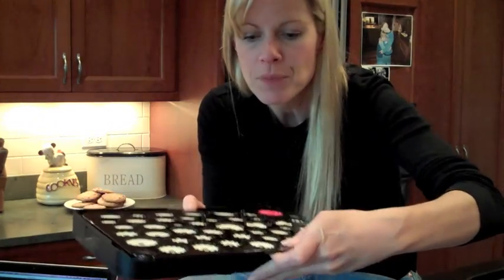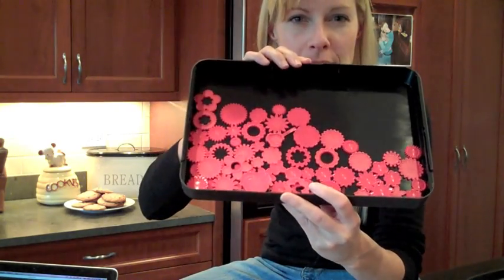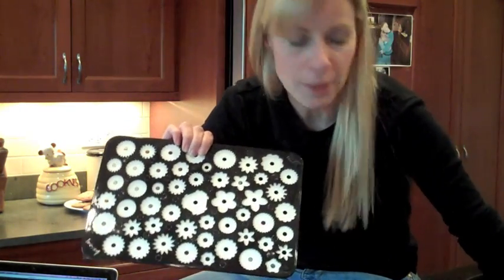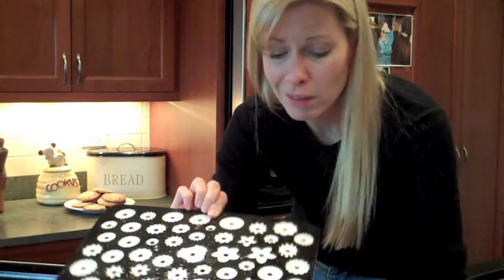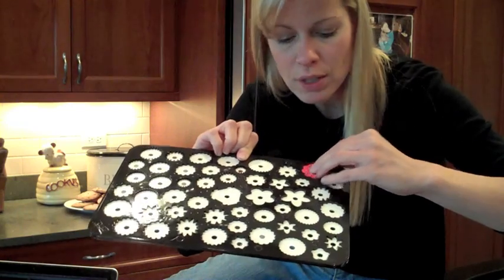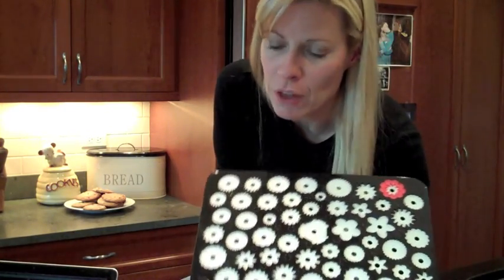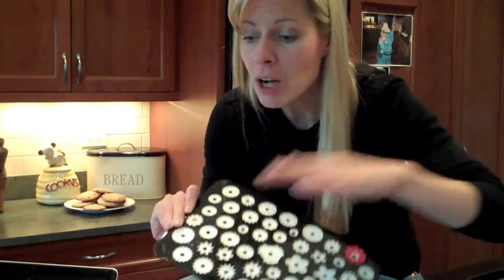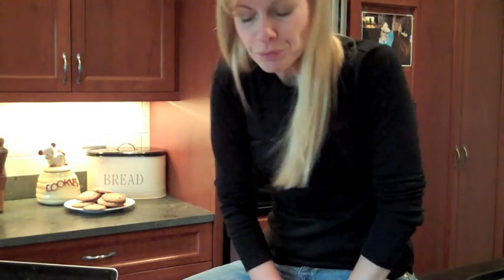Pajaggle!.m4v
Meredith Sinclair describes the fun of the game Pajaggle!